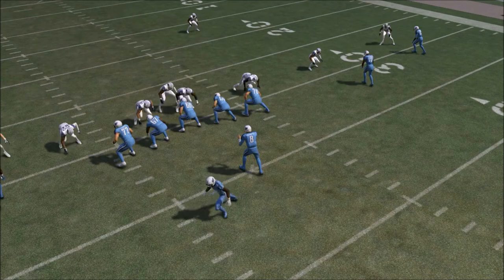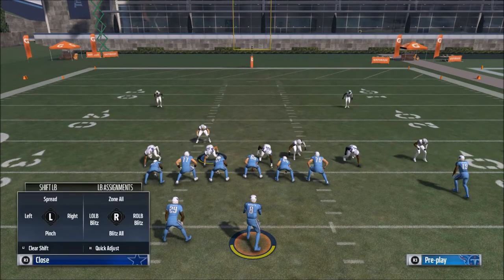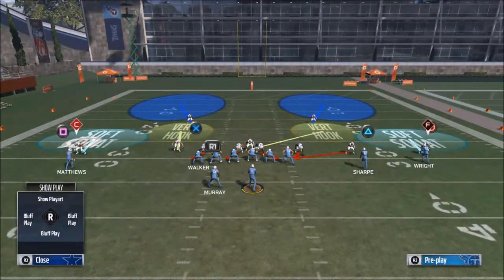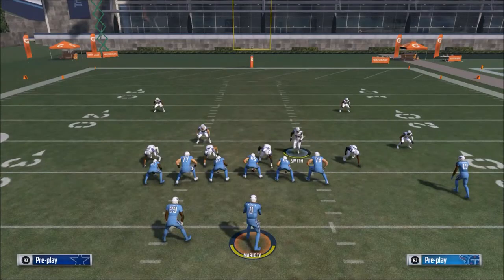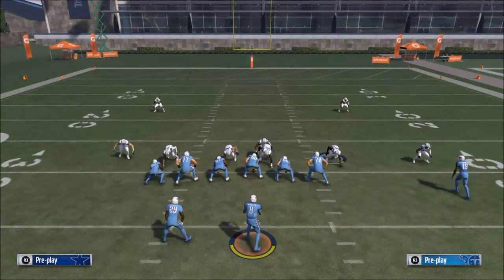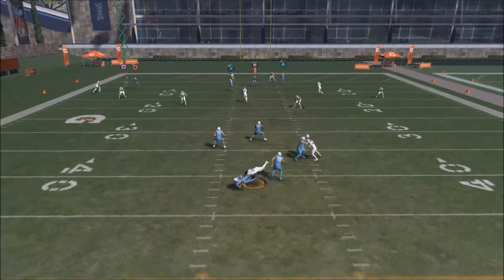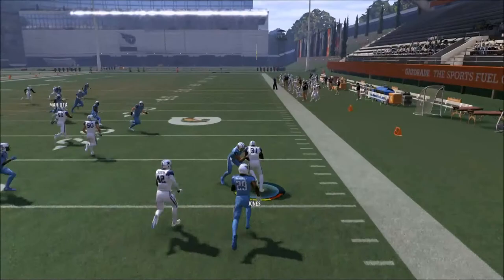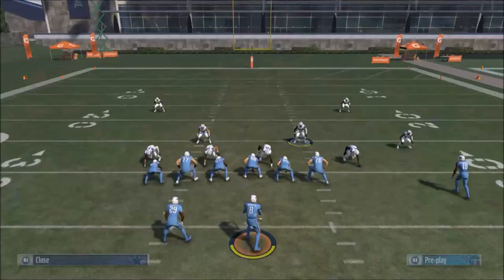Madden 17 Tips - How to Get Pressure Blitzing Only 2 Players in Madden 17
Cincinnati Bengals Defensive Playbook
Nickel Normal: Nickel Blitz 2 (Flipped)
1. Base Align/Press Coverage
2. Shift Linebackers to the left
3. Pinch Defensive Line
4. Man Up the LOS DE
5. Man Up the LOS DT
6. Man Up the ROS DT
7. User the MLB